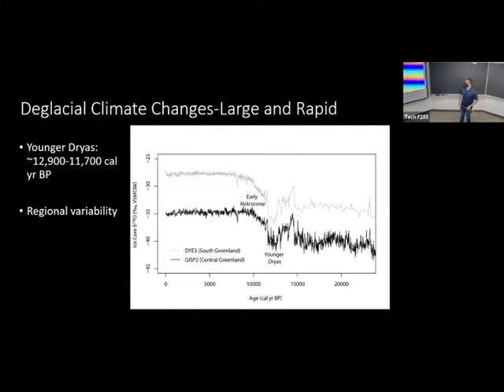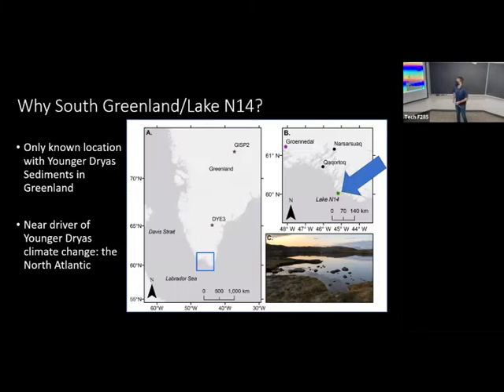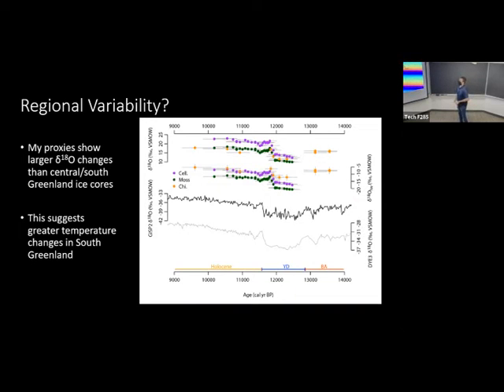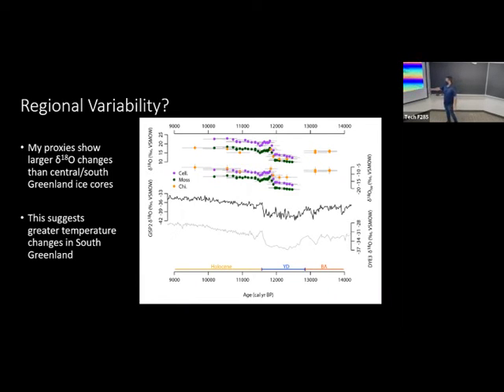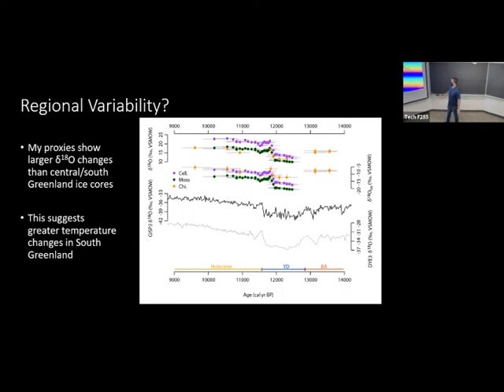2021 Sloss Talk: Pete Puleo